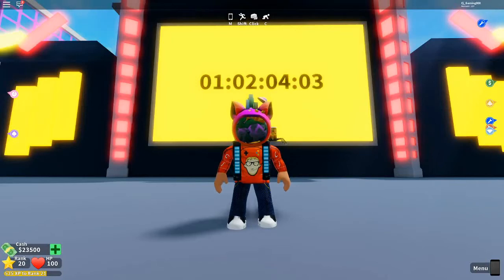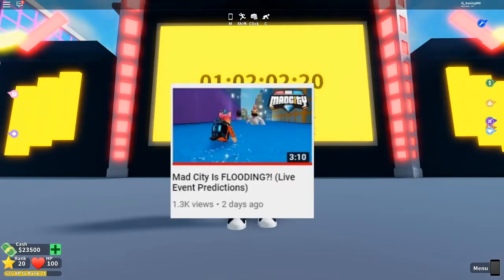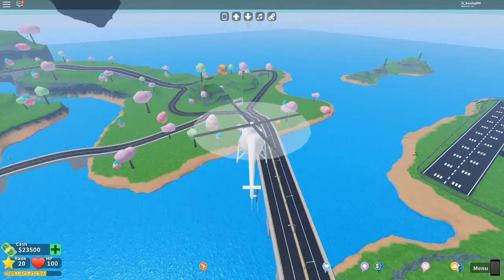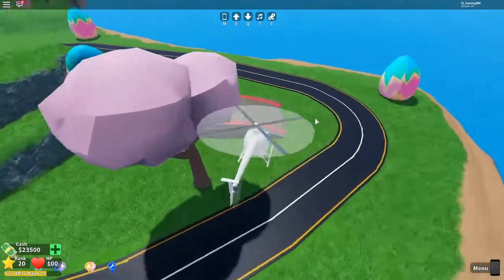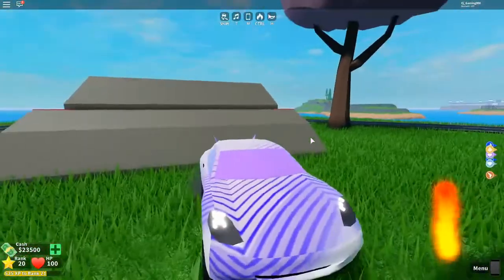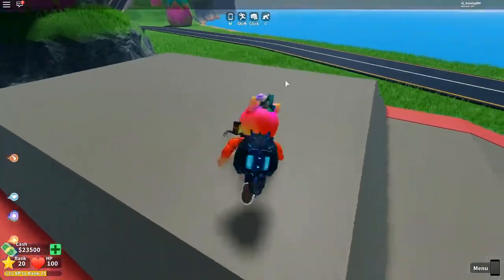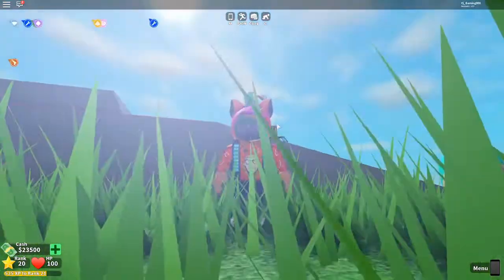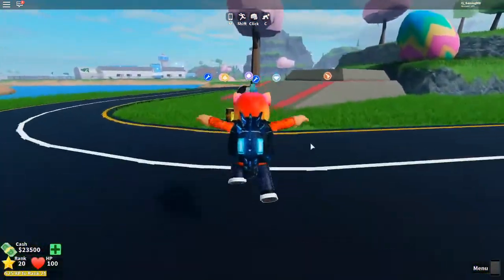A BUNKER Inside Mad City?! (Live Event Predictions)